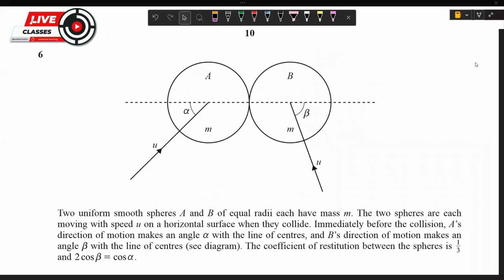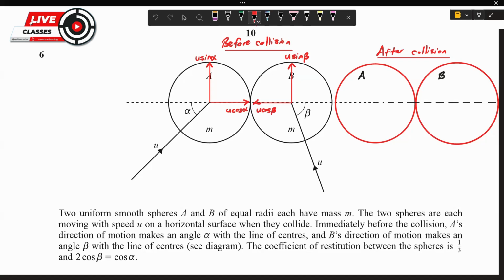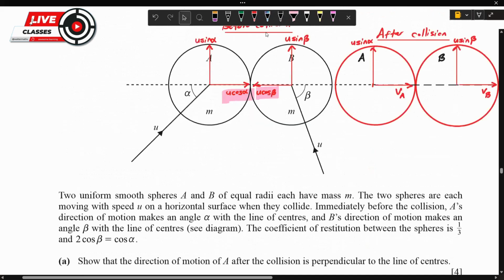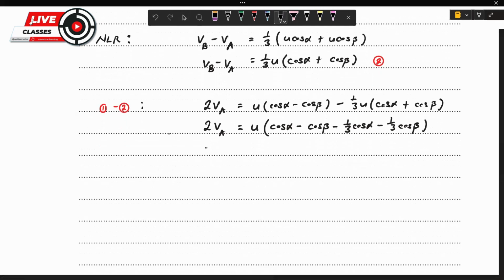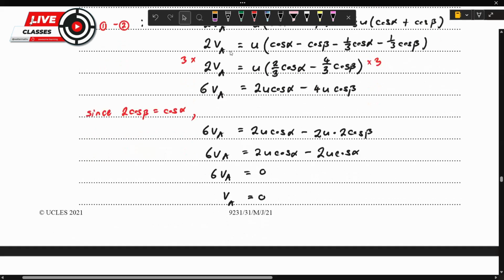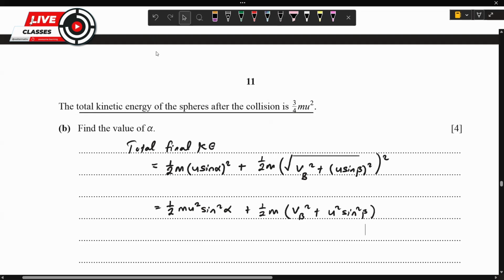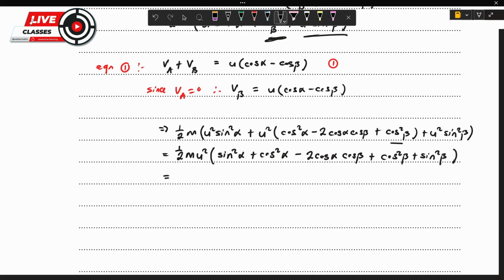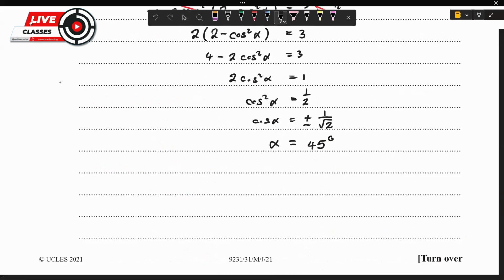Live Class: Momentum - Oblique Collision Between Two Spheres 2 - A Level Further Mechanics (9231)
This video is a part of a Live Class recording and has been published courtesy of Walter Maths Tutoring In this video we solve a problem on 'Momentum - Oblique Collision Between Two Spheres - Worked Example 2.'
For the full A Level Further Mechanics (9231) Online courses